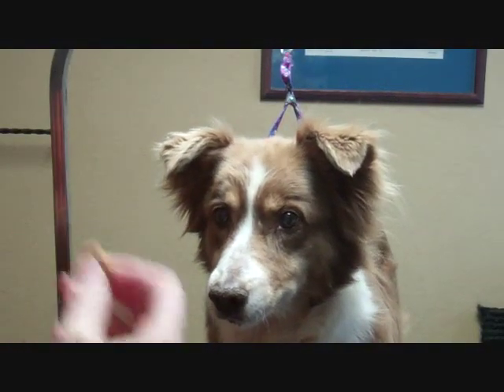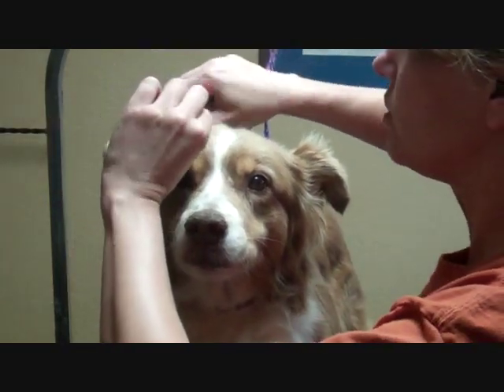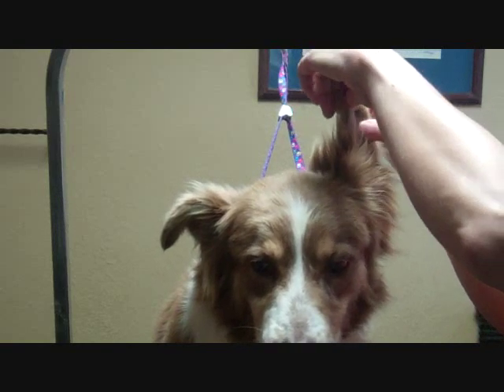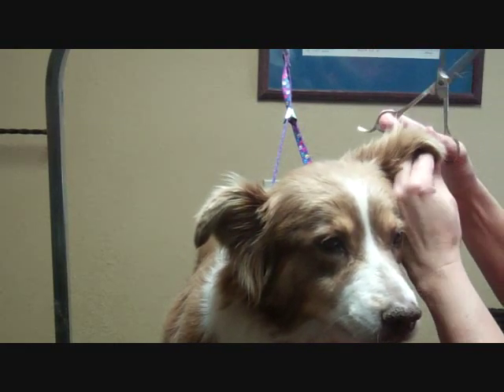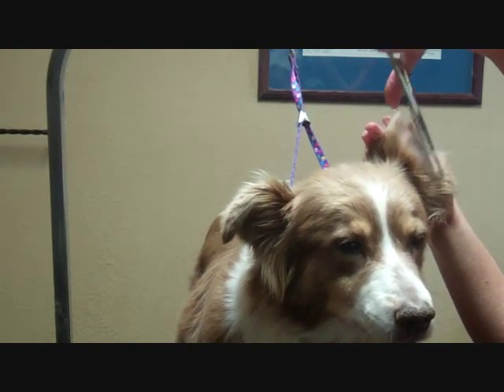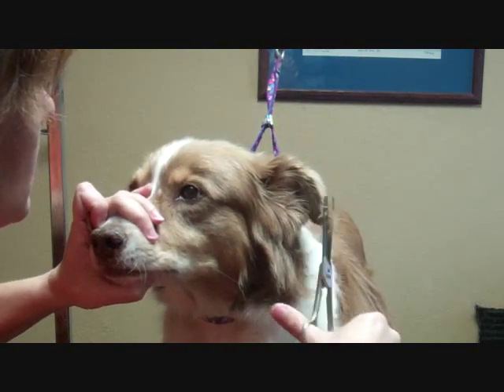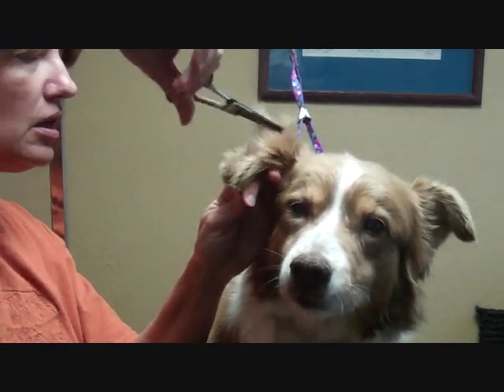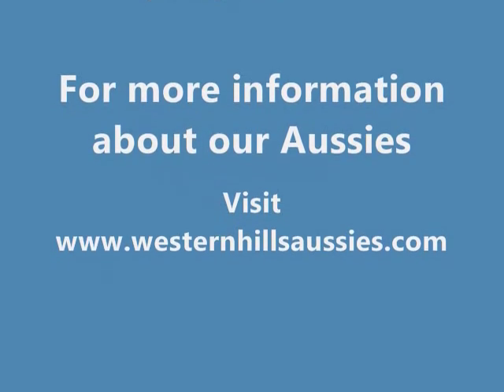Grooming the Australian Shepherd, Topic: Trimming the ears.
Red the 14 year old Australian Shepherd has a high ear set. This video shows how to groom the ears so the end result is natural. This is for either showing your dog or just basic grooming. Grooming done by Senior Breeder Judge Heidi Mobley of Western Hills Australian Shepherds. Western Hills has produced multiple champions and agility champions. For more information on our Australian Shepherds